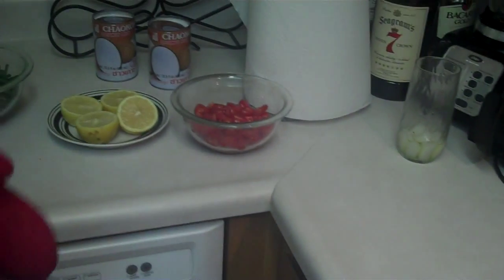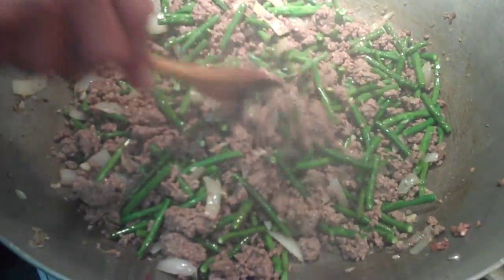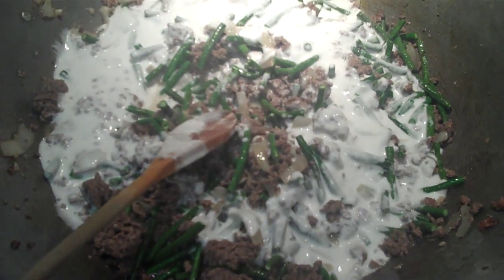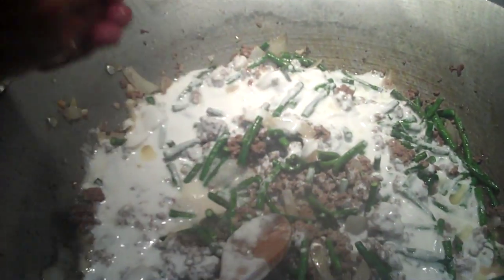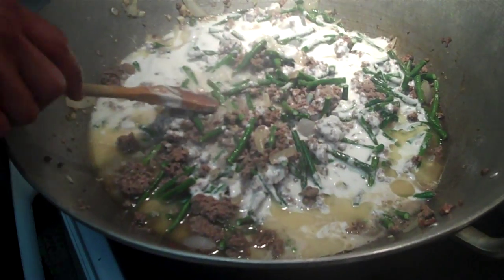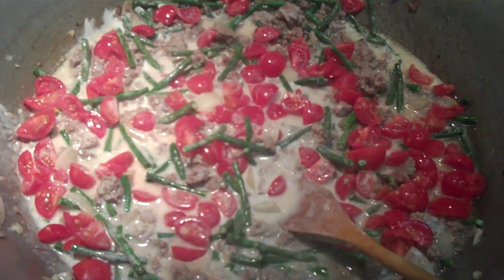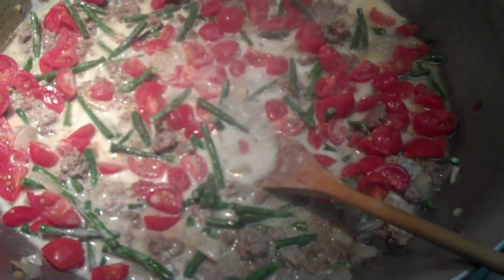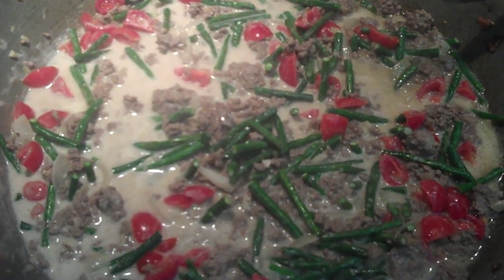How To Cook Chamorro Tinaktak Part 2!